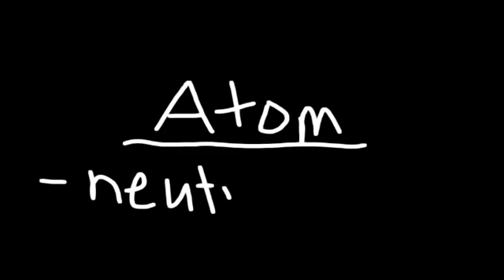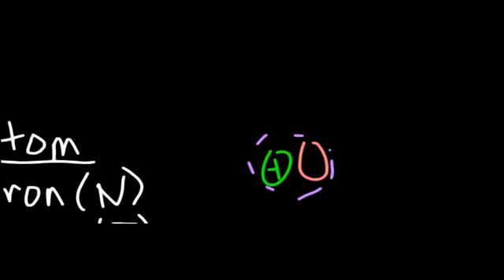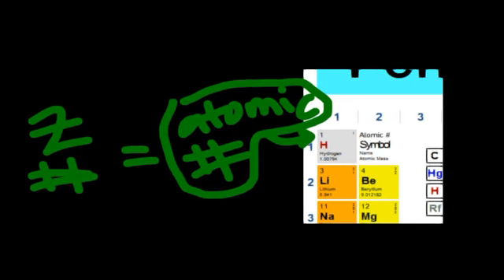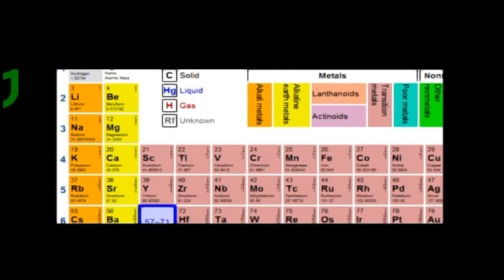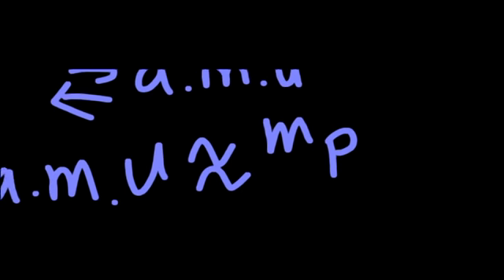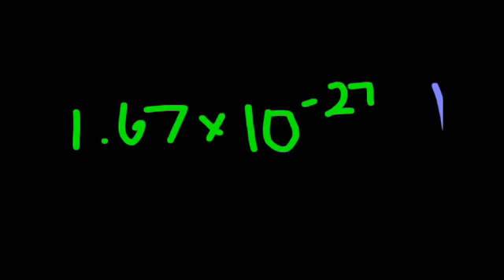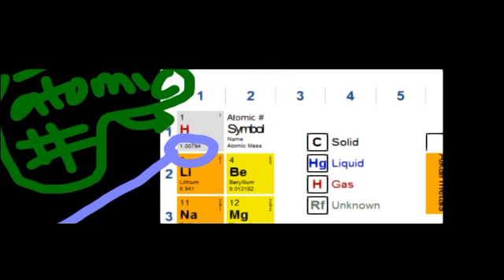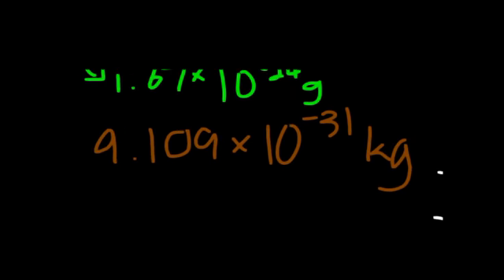Introduction to Chemistry: Atom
Vincent tries to explain what an atom is. Keep learning, stay safe, and don't slack off, cheers!